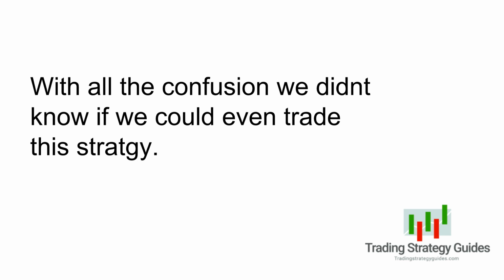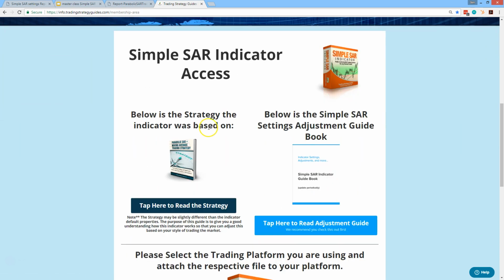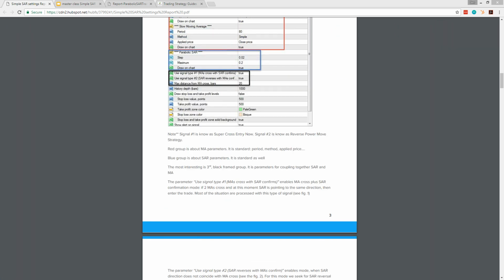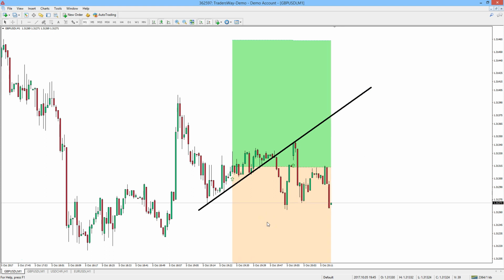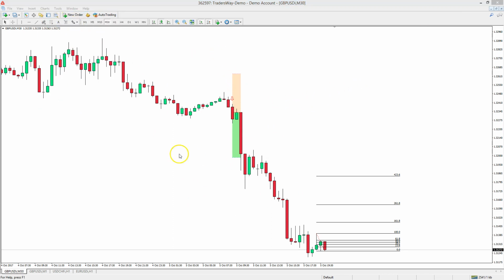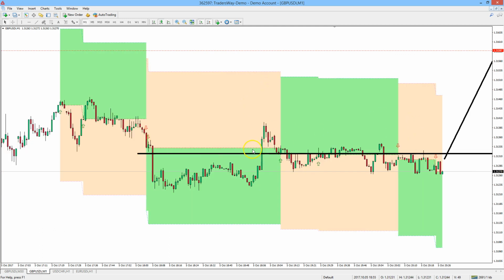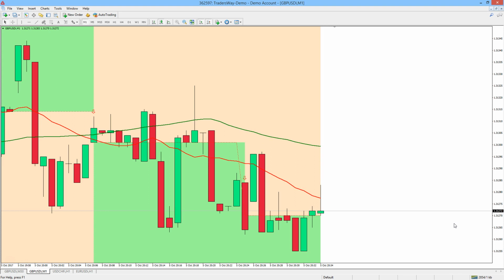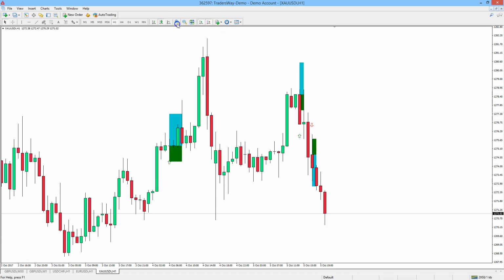Master Class Simple SAR